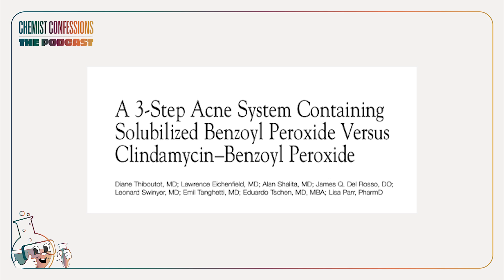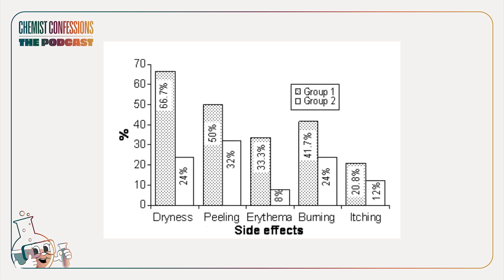Salicylic Acid for...... Acne?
Product Shoutout:
The Specialist Mandelic Acid + Salicylic Acid Treatment

Enrichment Content:
Mandelic Acid: Should you choose it over salicylic acid or glycolic acid?